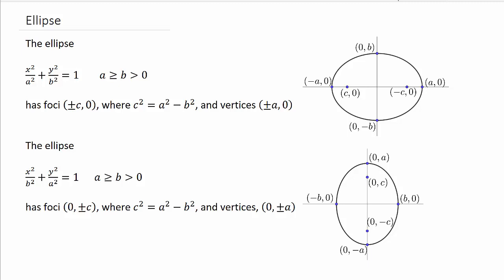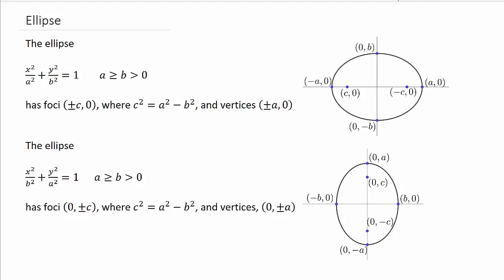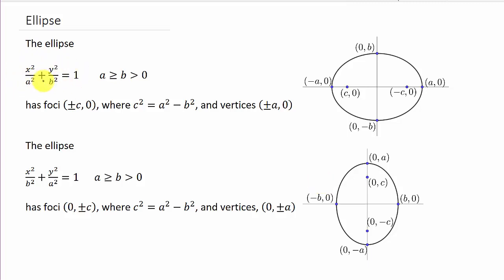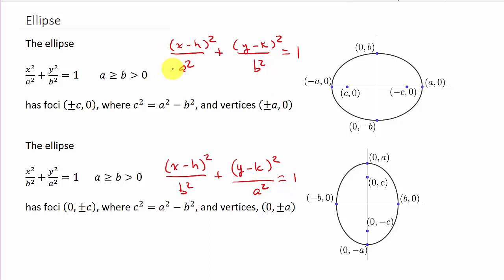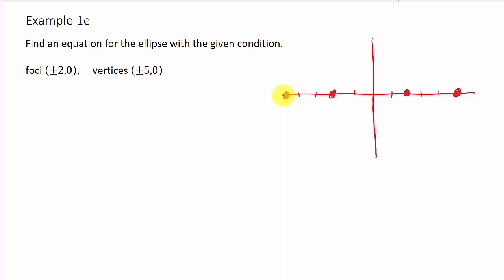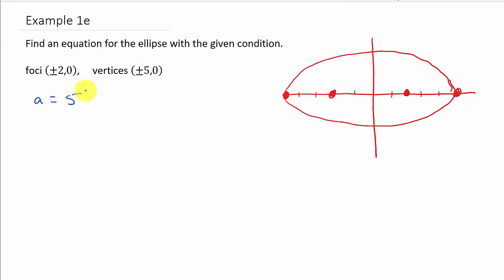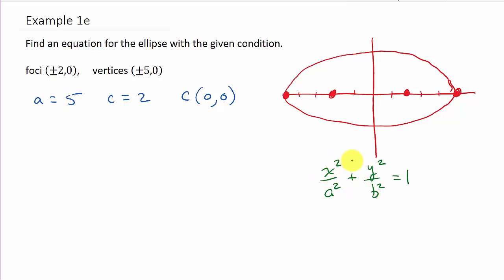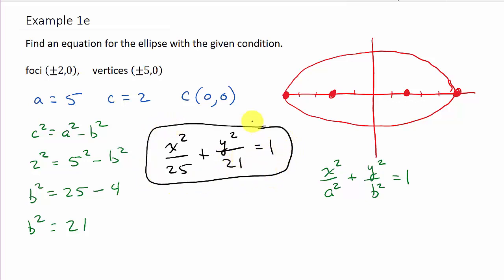Conic Sections Find Equation of an Ellipse Given Foci and Vertices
This video shows how to find the equation of an ellipse given foci and vertices.